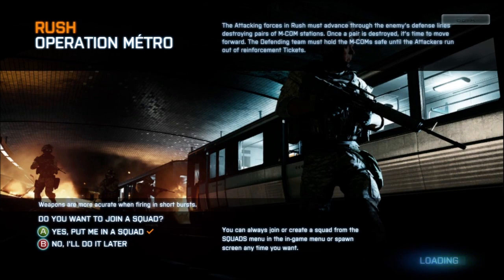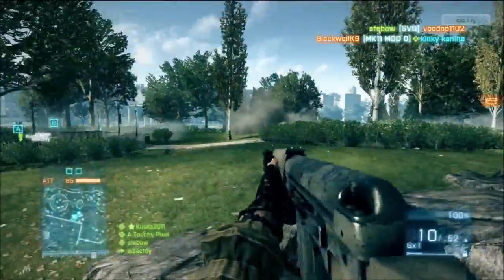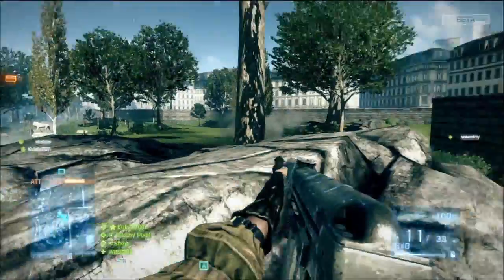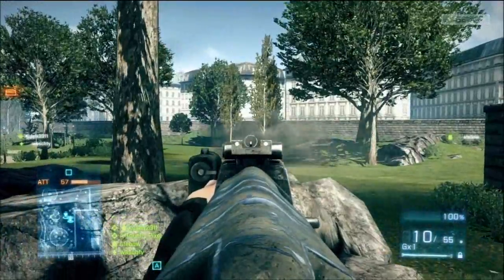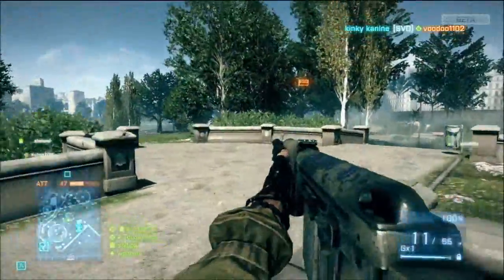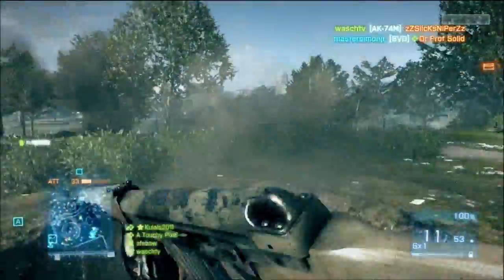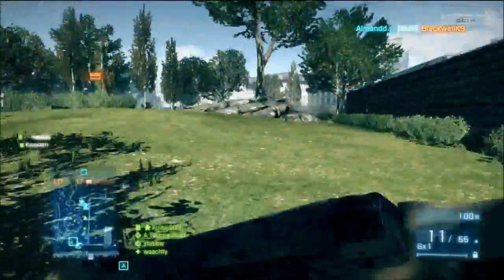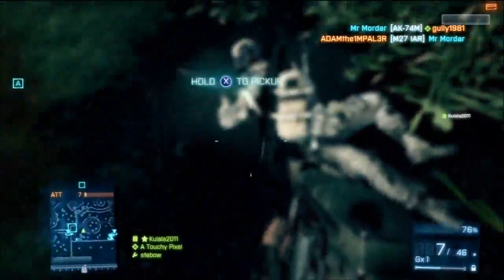Battlefield 3 Respect The SVD (Part 1)